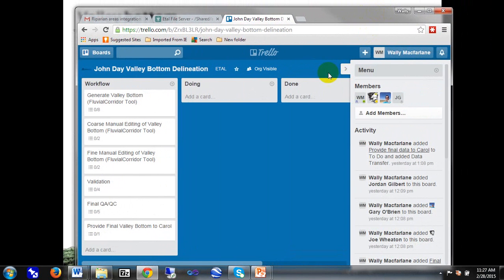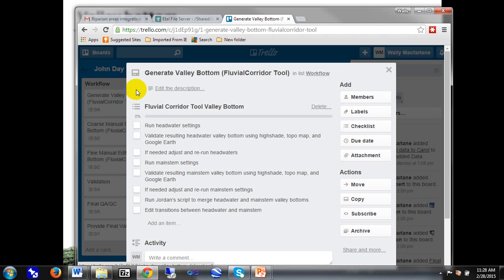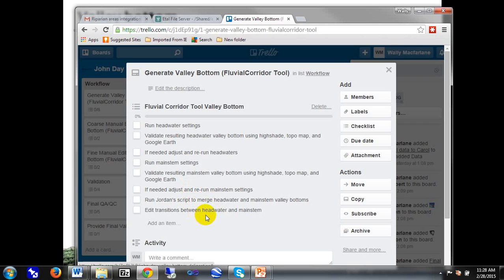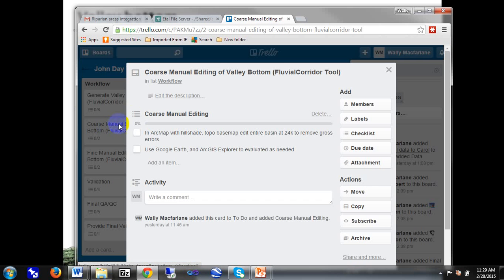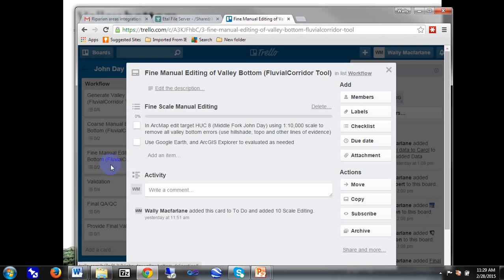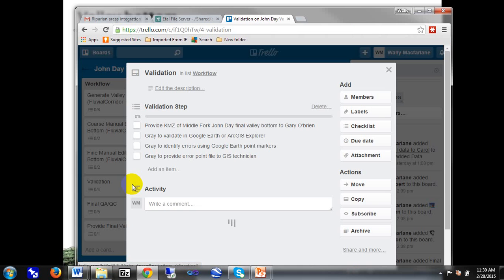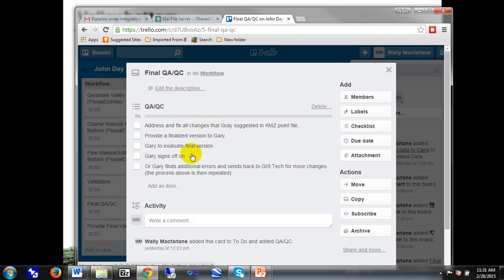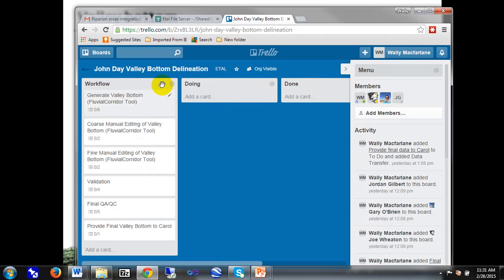Trello Valley Bottom Workflow Example Video